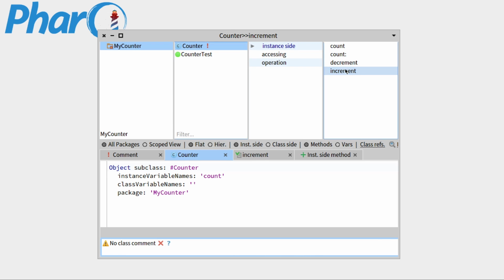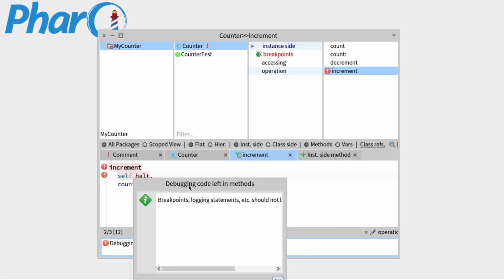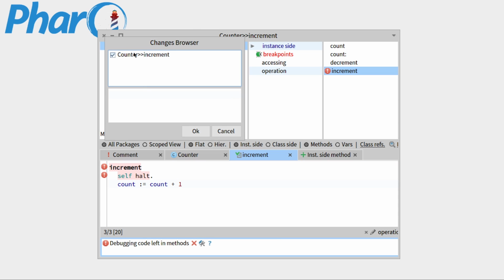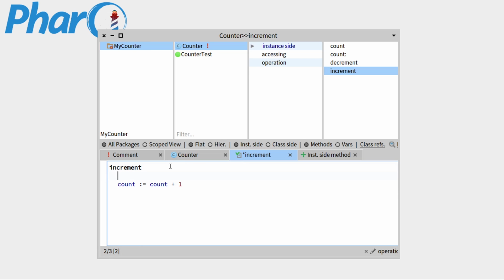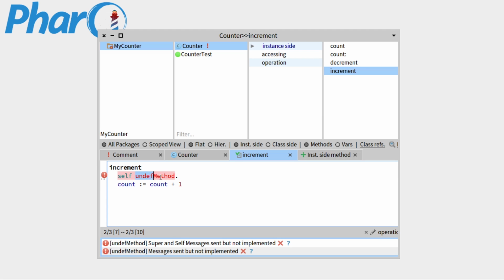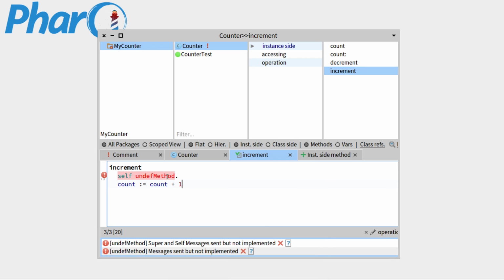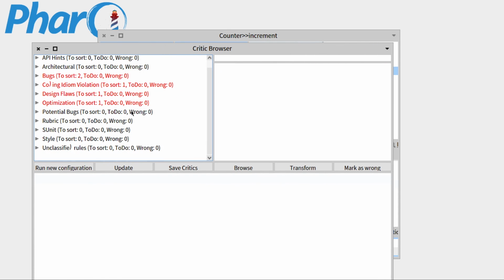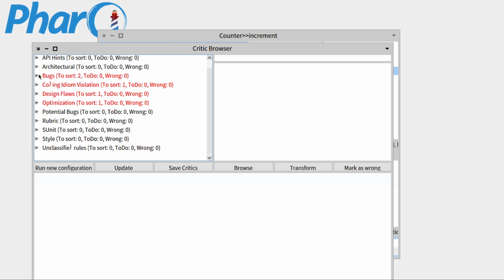🎁 Live Quality checker in Action [W4-LiveE-EN]